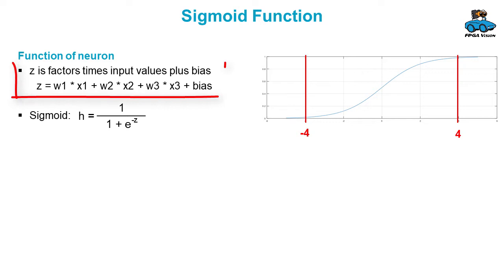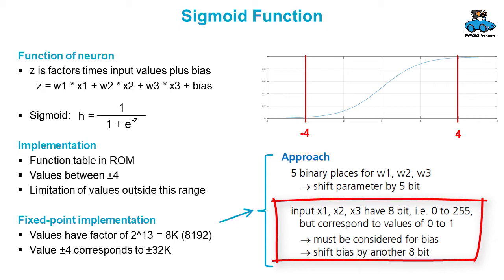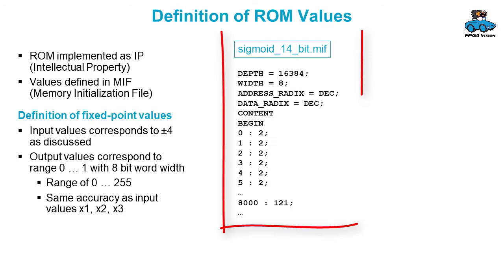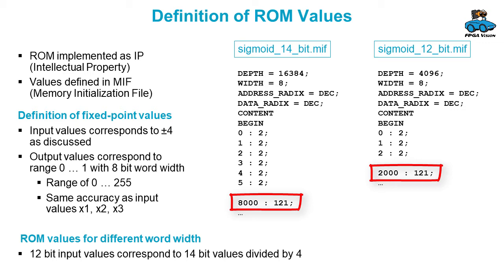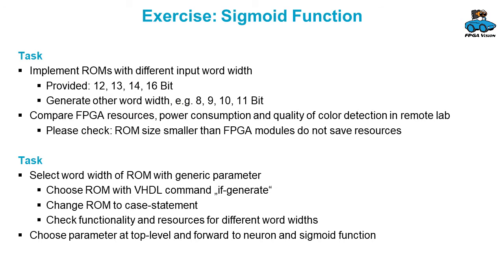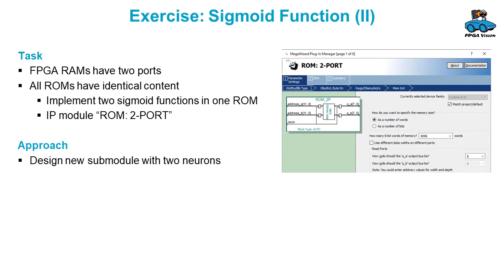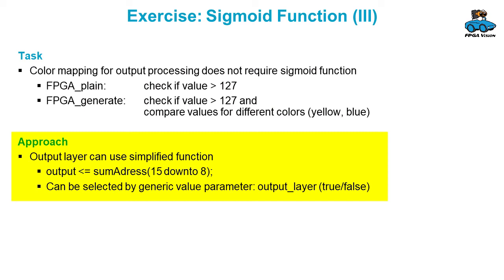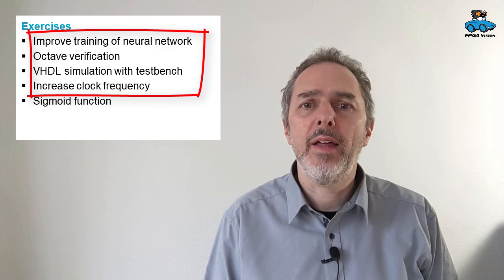Machine Learning on FPGAs: Sigmoid Function and Exercises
This video is part of the lecture series about implementing a small neural network on an FPGA. It explains the FPGA implementation of the sigmoid function as ROM. And it gives you ideas about exercises, so that you can make experiments with the sigmoid implementation.